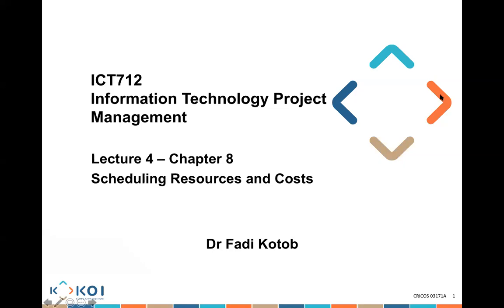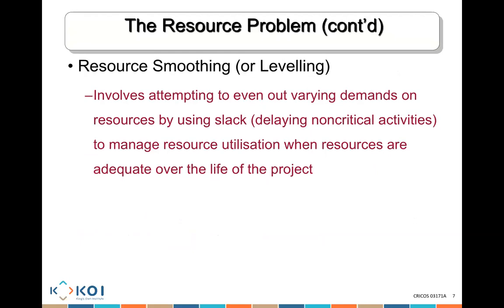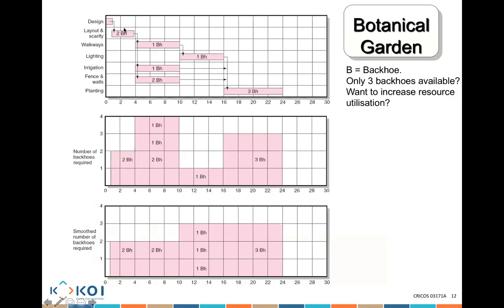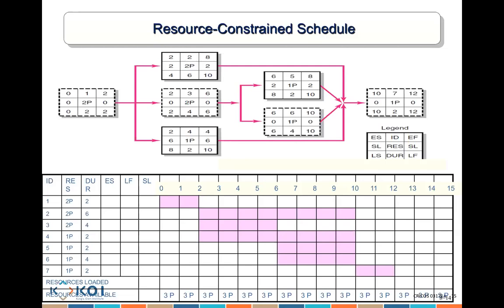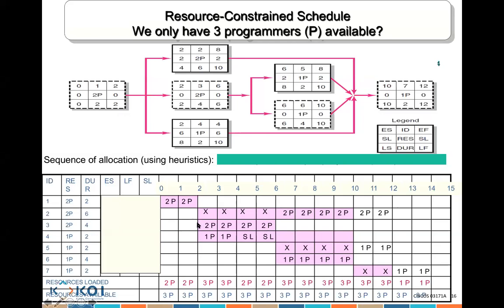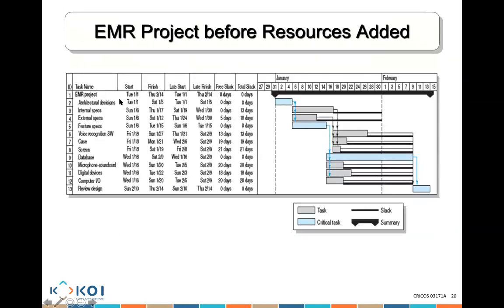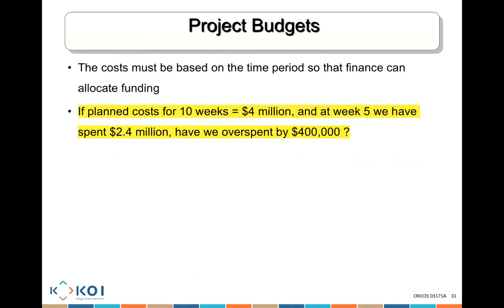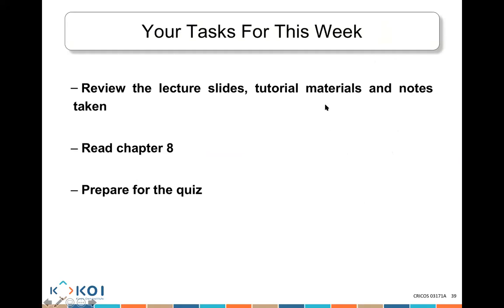ICT712 Lecture 4